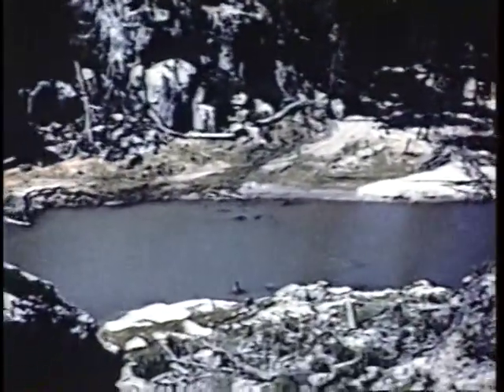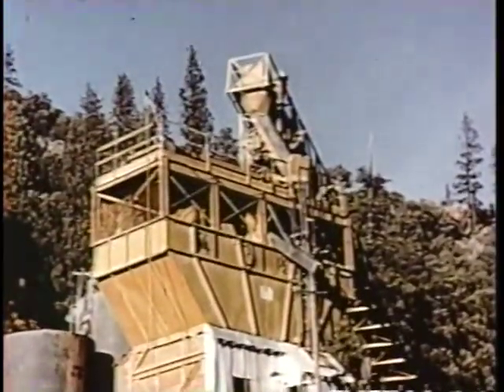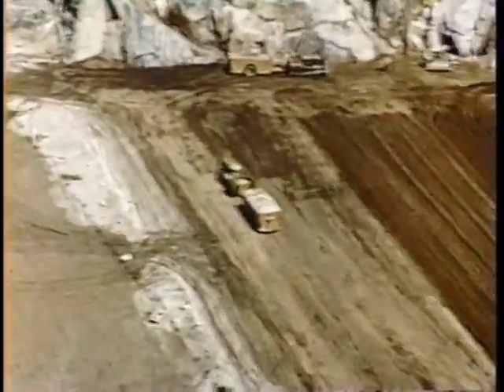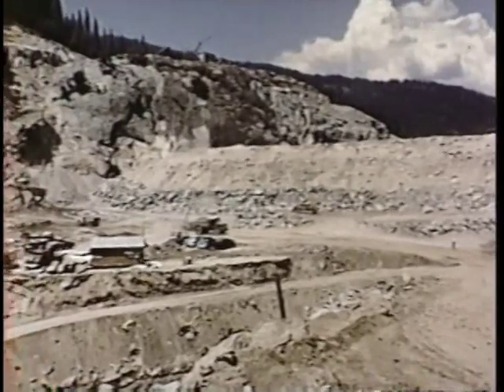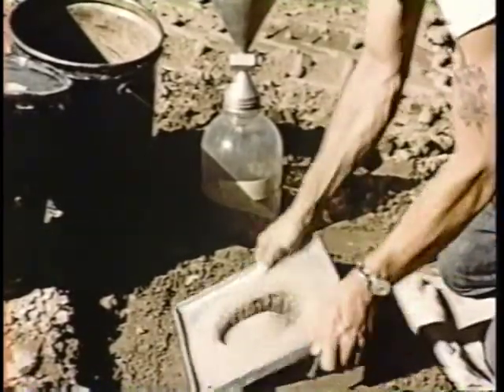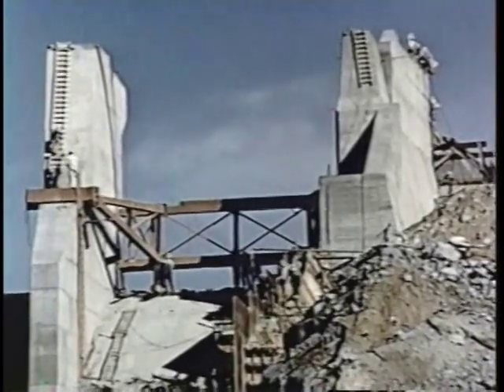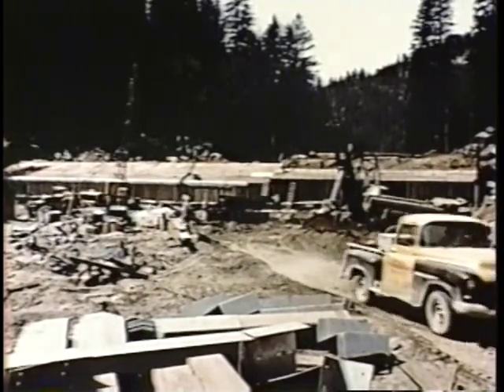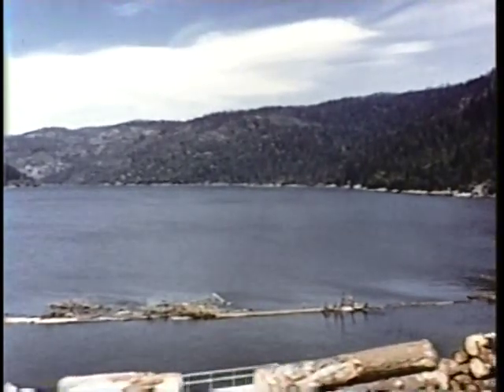The Construction of Beardsley Dam and Power House